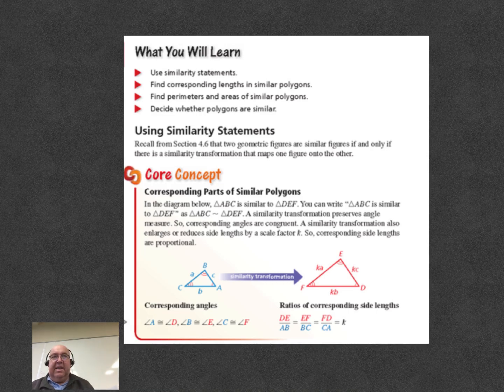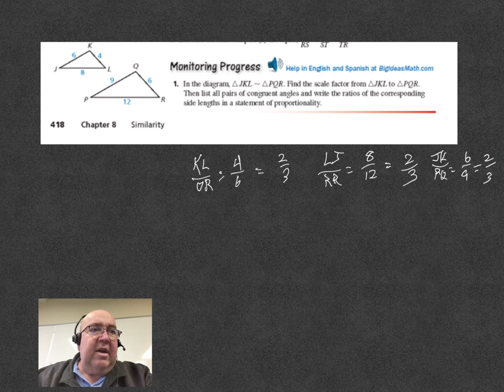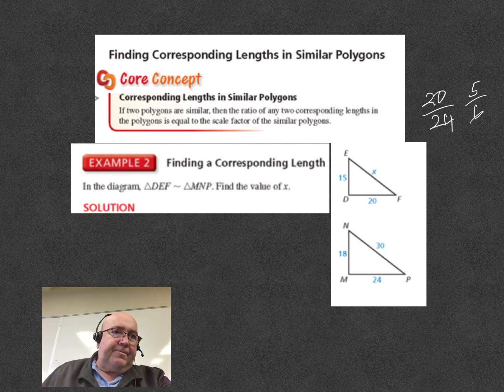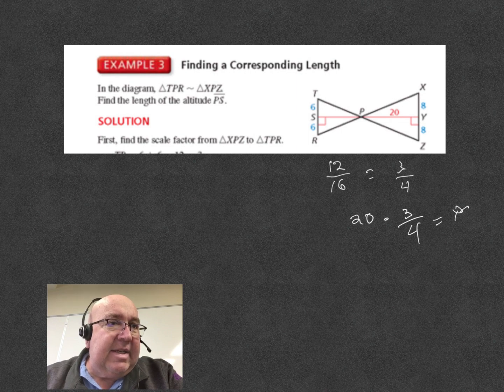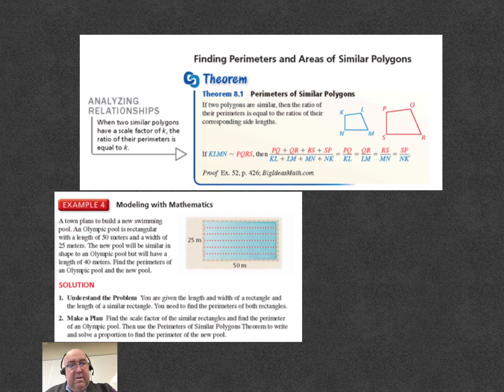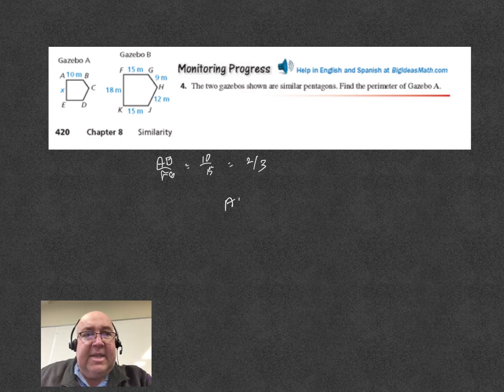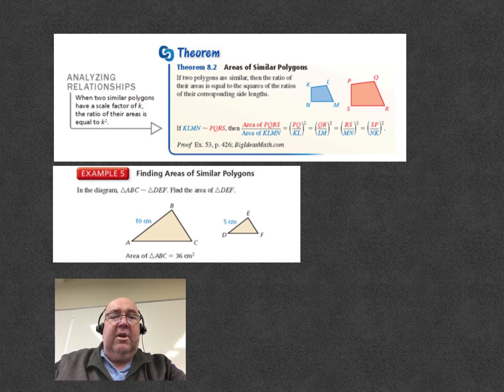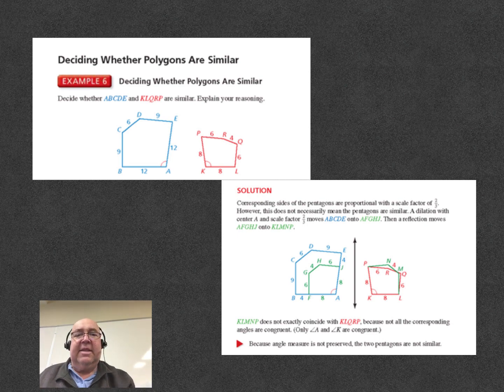Geometry Section 8.1